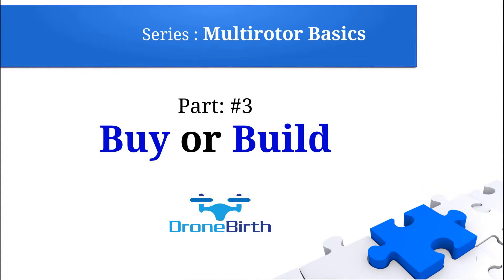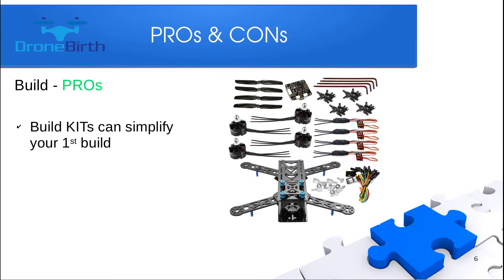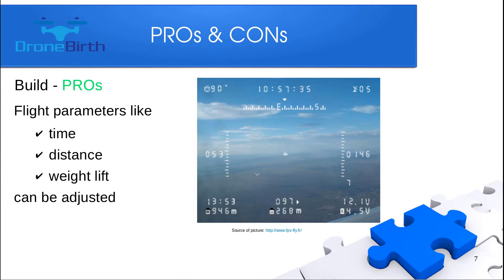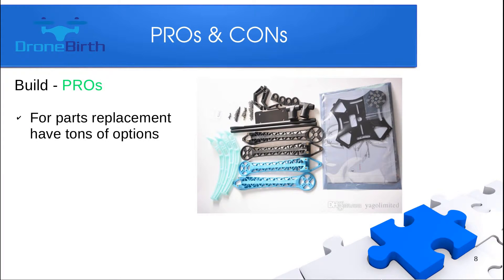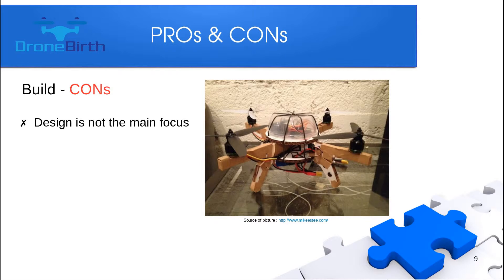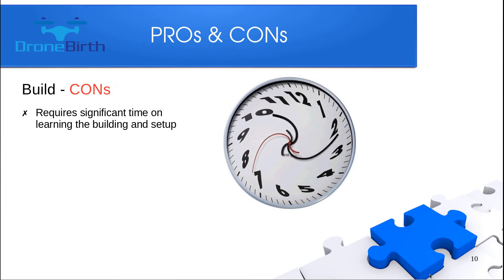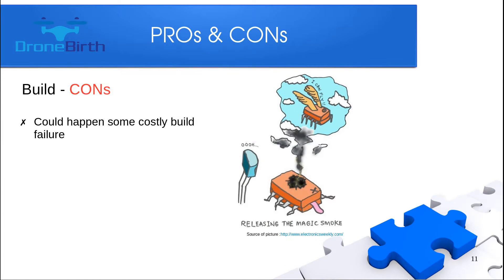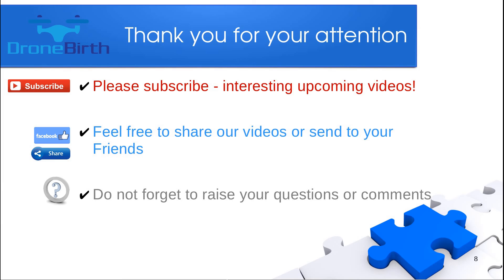BUY OR BUILD (DIY) a DRONE / Multirotor /Multicopter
This video helps you decide which is the better way for you,  Buy (off the self) OR Build (DIY - do it yourself) a Multirotor / Multicopter / Drone (tricopter,quadcopter,hexacopter,octocopter).